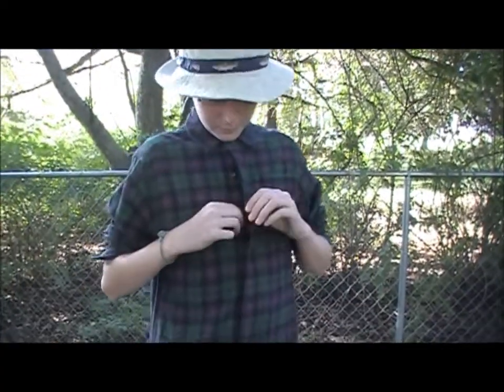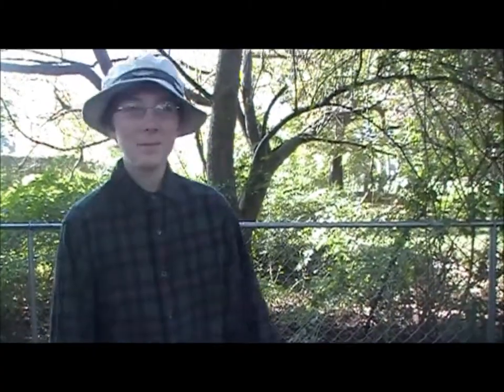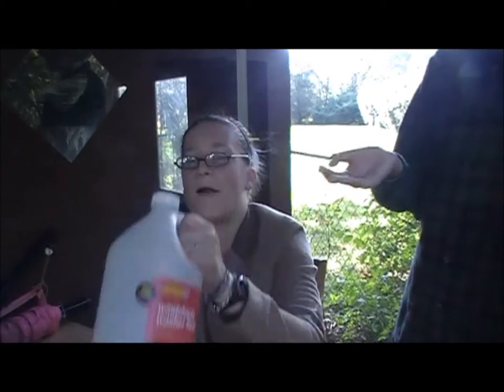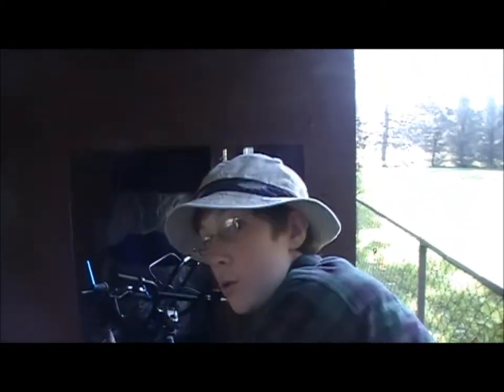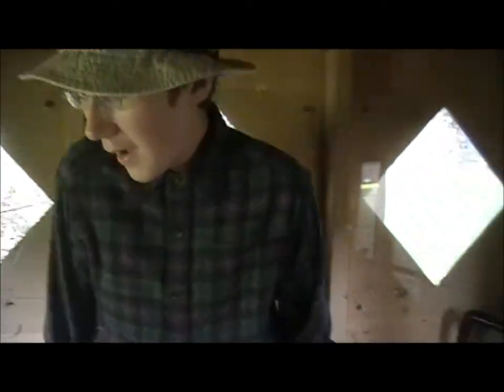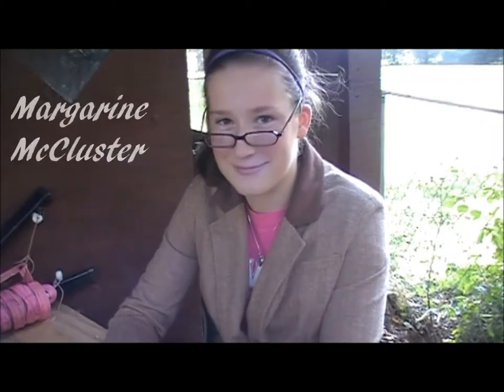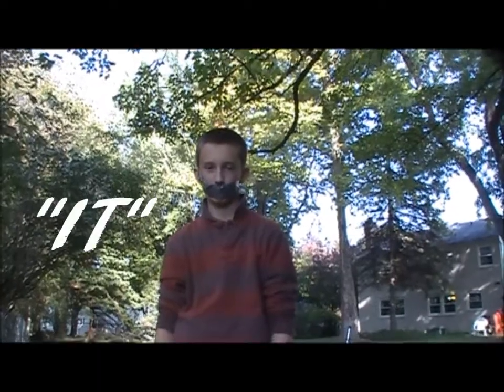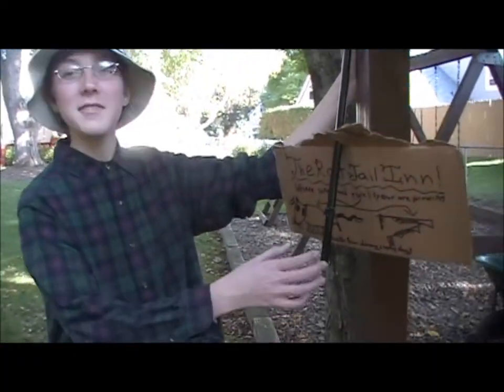The Rat Tail Inn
You want it? The Rat Tail Inn has it! "Fine dining since the land before time"- Various Rednecks